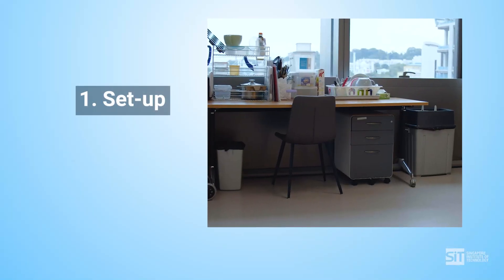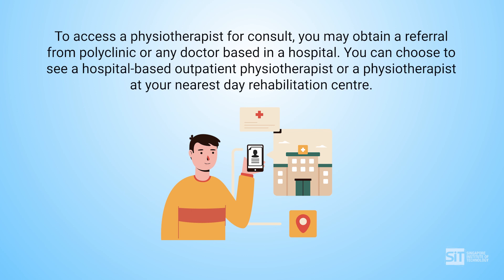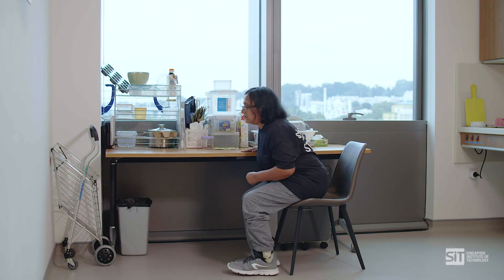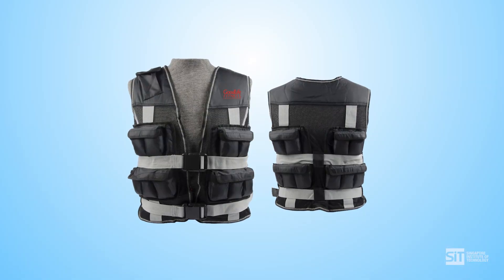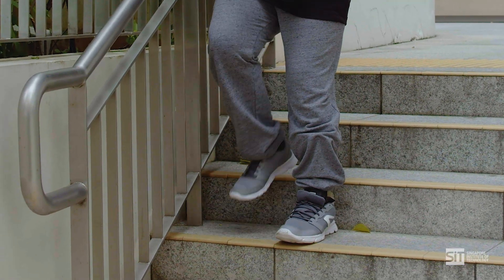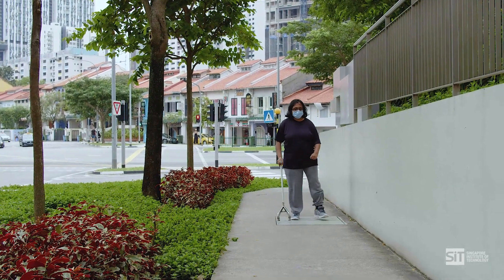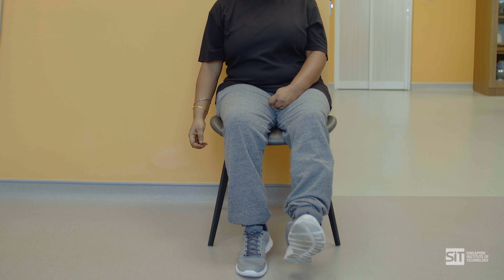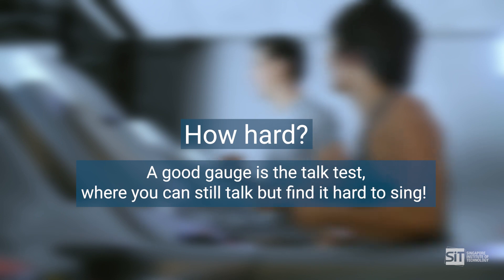Exercising at home – what to look out for and how to start?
This video captures some exercises that are suitable for stroke survivors to do at home. A range of exercises are shown at varying levels of difficulty. However, if you are not sure if these exercises are suitable for you, it is best to consult a physiotherapist for advice. Happy exercising!

Acknowledgement:
Stroke survivor – Suja (SNSA)
Narrator/Advisor – A/Prof Kwah Li Khim (SIT, SNSA), A/Prof Shamala Thilarajah (SGH, SIT, SNSA)
Videographer – James Chung (diFilm Pixel Works)
Location for filming – Jennifer Liaw (SGH), Natalie Chew (SGH)